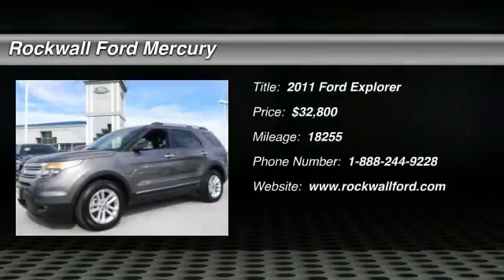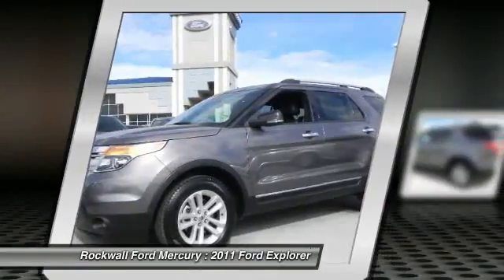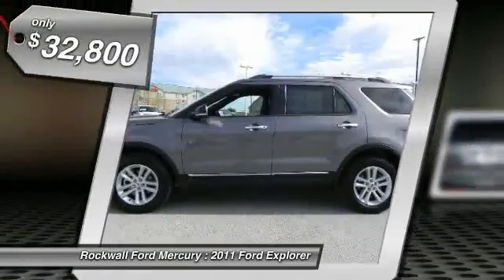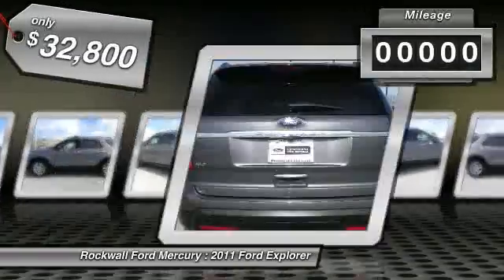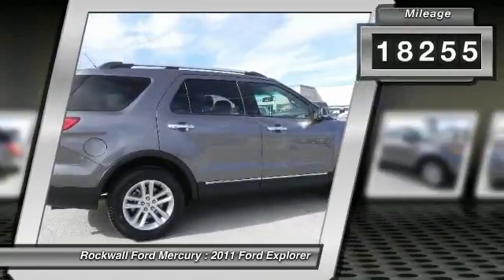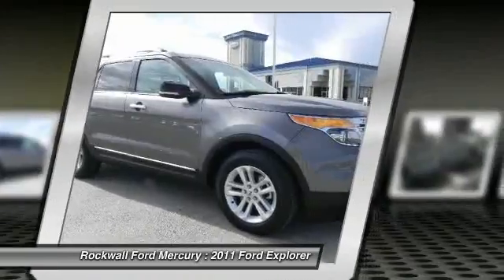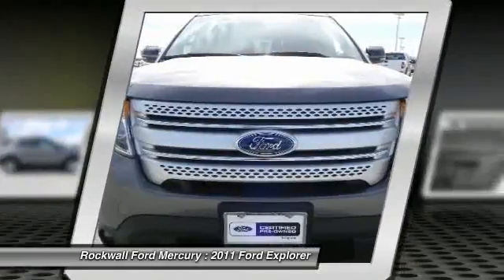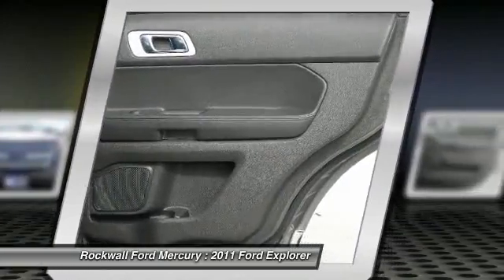2011 Ford Explorer FWD 4dr XLT at Rockwall Ford in Rockwall BGA12596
Check out this 2011 Ford Explorer.   This highly desirable Certified Pre-Owned Vehicle has passed a rigorous inspection just to quality for the CPO program. Can you say LOADED? This pristine vehicle has every single option I can think of and it is in AWESOME CONDITION. Luxurious interior thats comfortable and convenient with nice access and ease of entry and departure. Comfortable, great gas mileage, great in the rain with a clean and functional interior. Great styling, smooth ride, lots of standard safety features and a solid car. The Special Internet Price is $32800. Contact the dealership today.